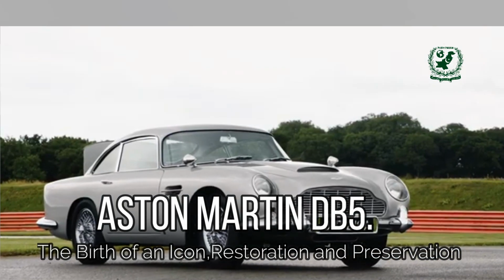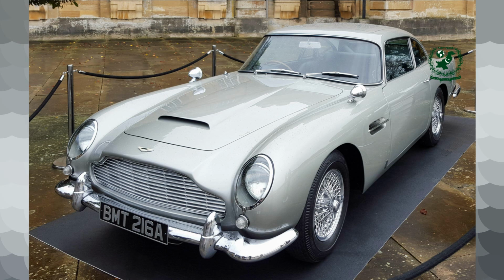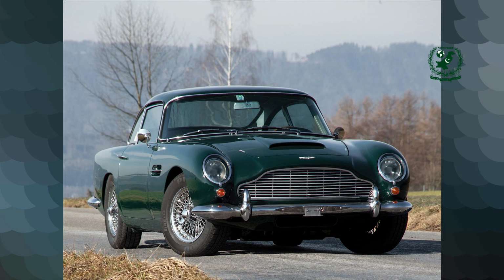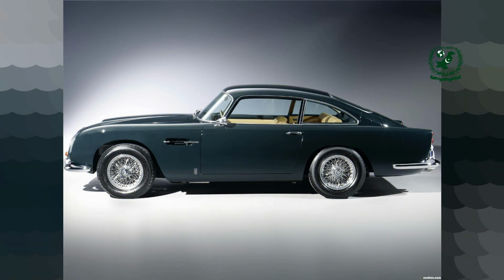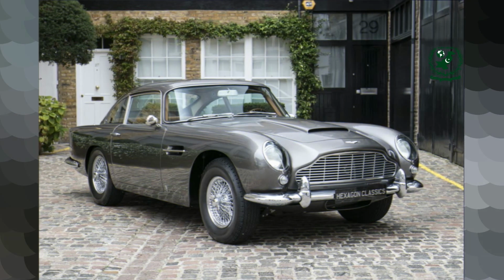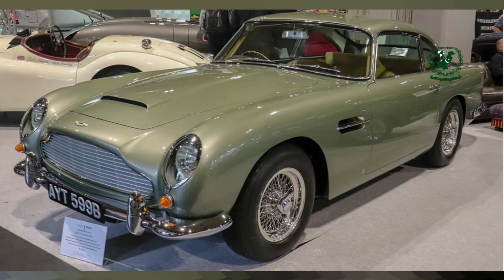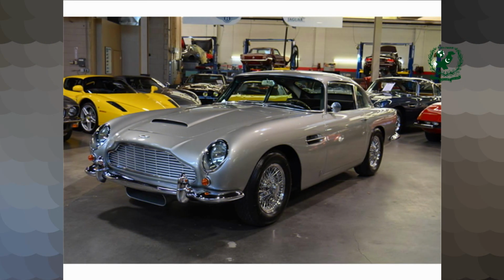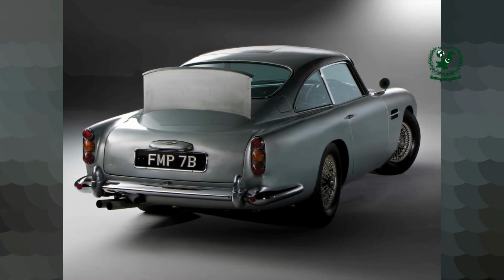The Aston Martin DB5: 🚗Unveiling the Legendary James Bond 007 Car's History & Restoration!🚔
Welcome to our deep dive into the Aston Martin DB5, one of the most iconic cars ever produced. From its debut in 1963 to its role as James Bond's preferred ride, the DB5 has captured the imagination of car enthusiasts and movie fans alike. This video covers its technical innovations, luxurious features, and its journey through restoration and preservation. Join us as we explore the rich history and enduring legacy of the Aston Martin DB5.